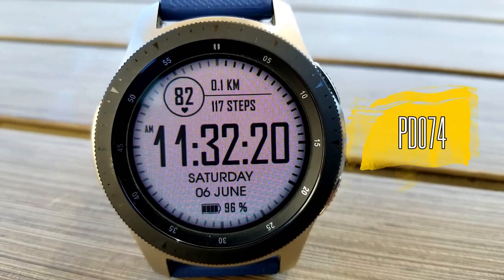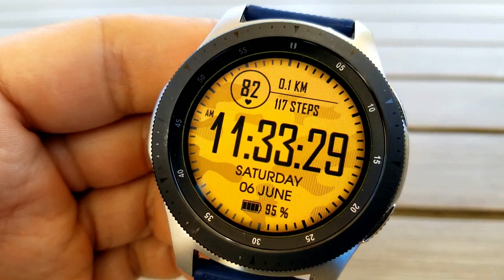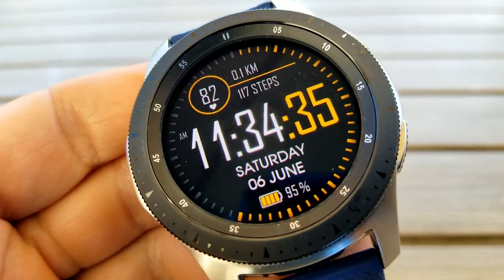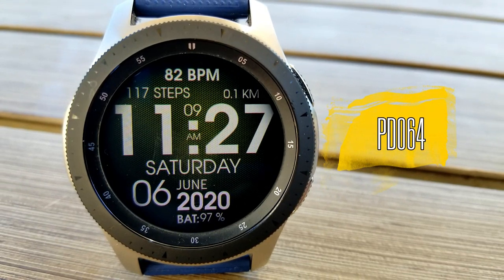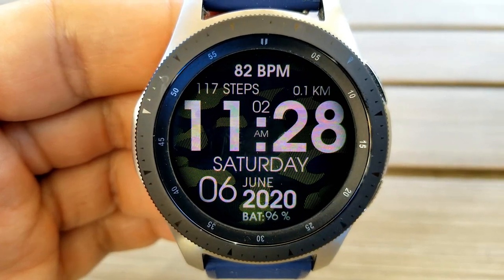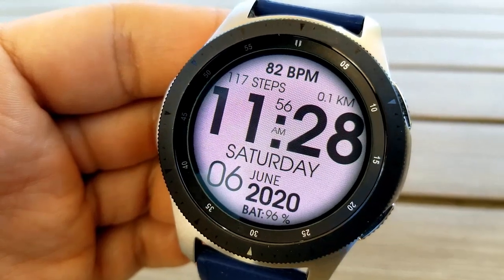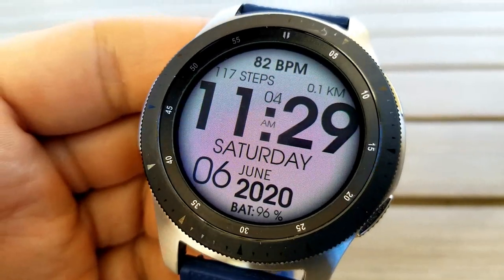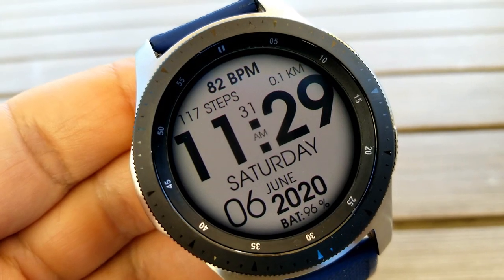Limited Coupons to Giveaway! Samsung Galaxy Watch Active 2/Galaxy Watch Faces by Percom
30 coupons will be given away to random and lucky viewers of the channel!  Leave a comment below in order to participate and if you are selected as a winner I will leave a reply to let you know how you can get the code!

Samsung Watchfaces
Smartwatch